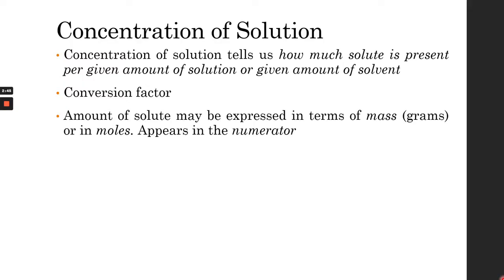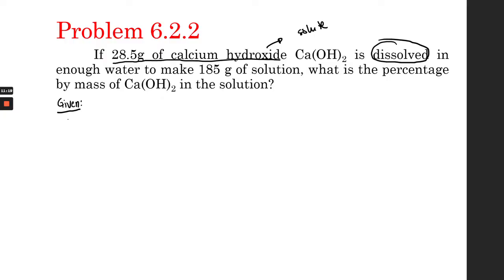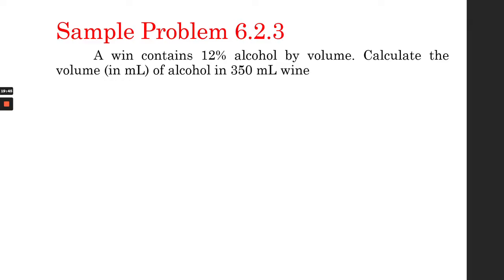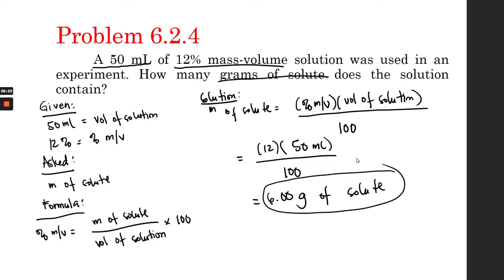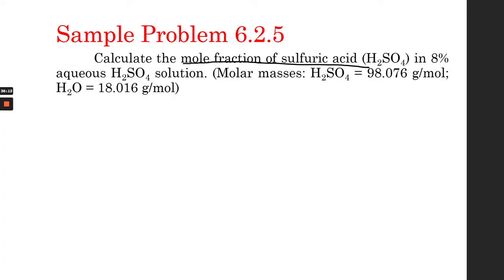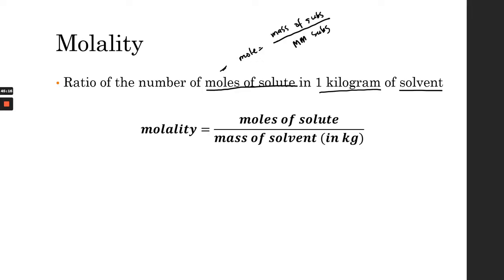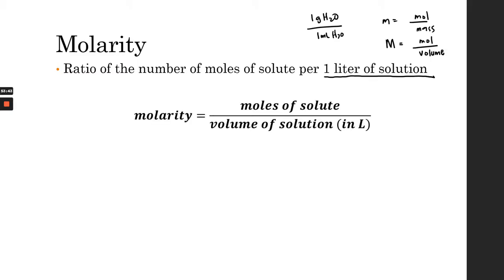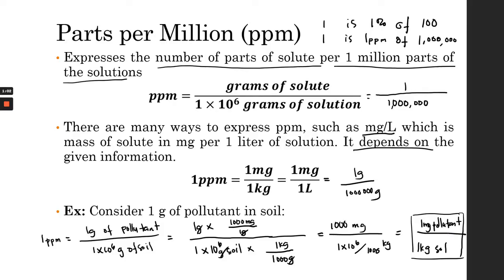GenChem2 Lesson 6.2: Concentration of Solution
This video shows various ways to express concentration of a solution